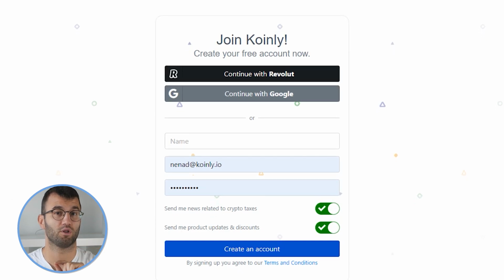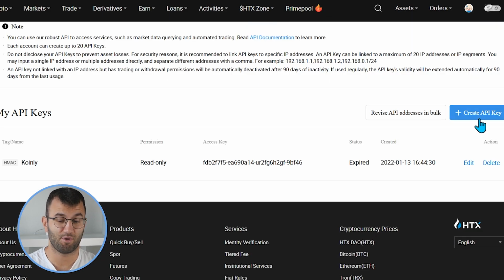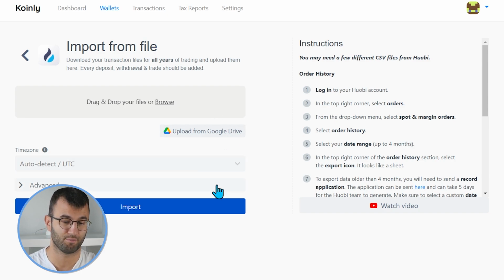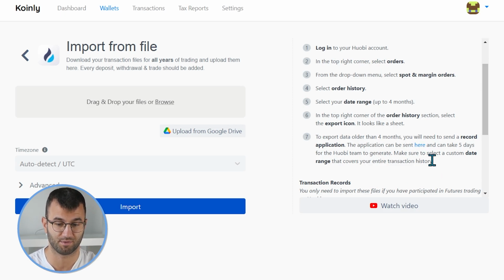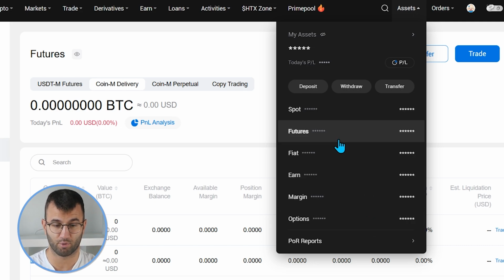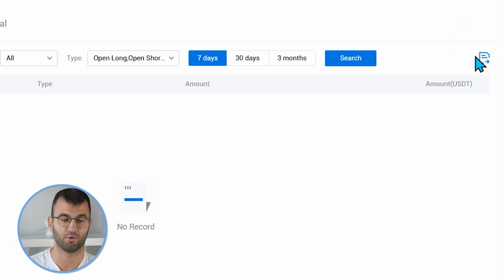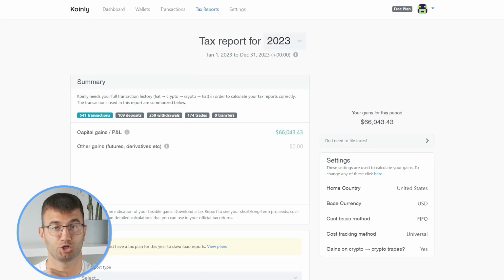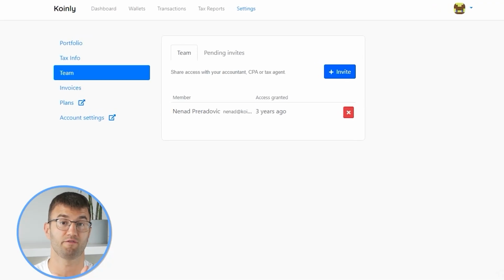How To Do Your HTX Taxes FAST With Koinly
Trading with HTX ? Not sure how to do your crypto tax? Worried about the IRS or your country’s tax authority? Relax, we've got you! Watch and learn with Koinly.

Using HTX and wondering how to do your HTX crypto taxes before the IRS, HMRC, CRA, or the ATO tax deadline? It’s really easy! Today I’ll show you have to quickly import your HTX transactions into Koinly -  by importing different CSV files into Koinly. Koinly then calculates your cryptocurrency taxes and generates a fully compliant tax report that you file with yourself, or send to your crypto tax accountant. Let’s get your crypto tax sorted!

Want more info? Check out our step-by-step guide on how to get your HTX crypto tax done with Koinly